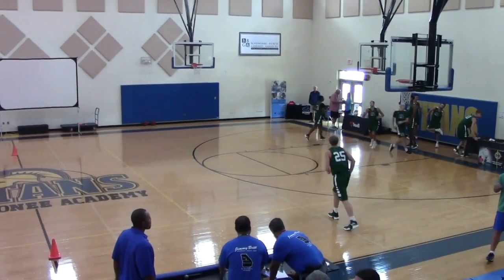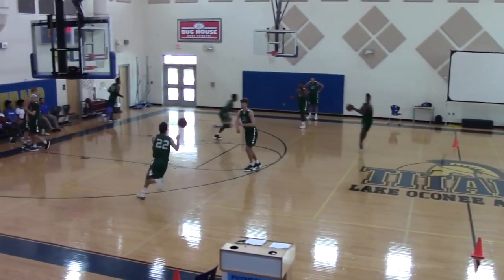Celtic Drill: Fastbreak Layup & Basketball Shooting Warm-Up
where everyone can become a better coach!

Here's a great warm-up drill to use in your next practice. It forces your team to push the ball up the floor & gets the heart rate going.